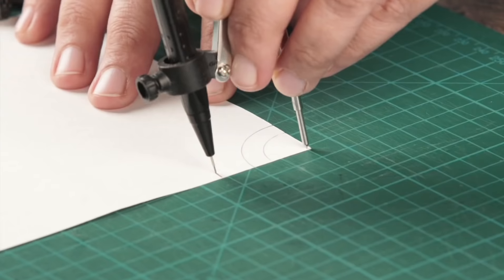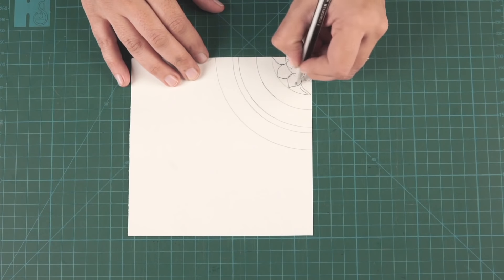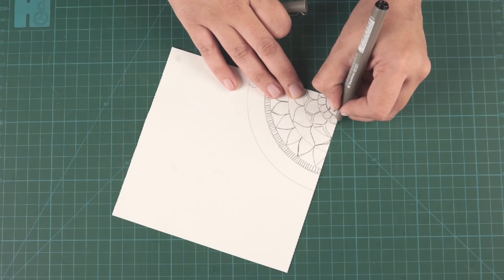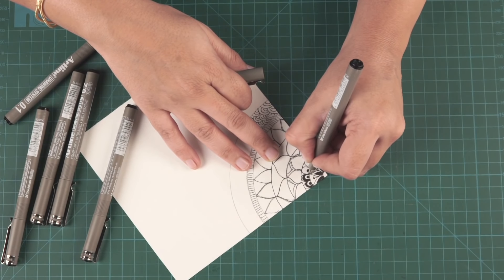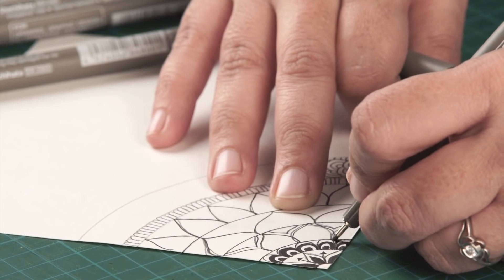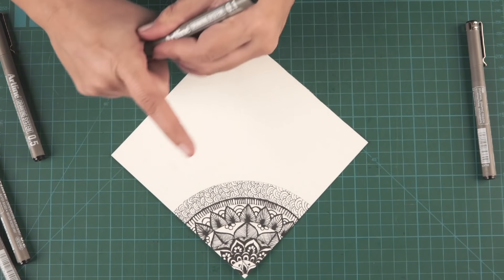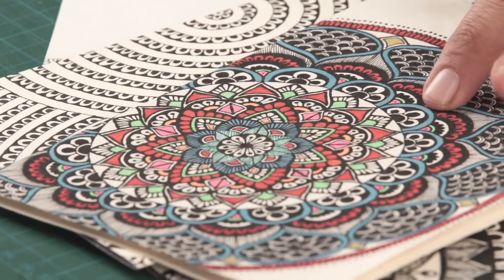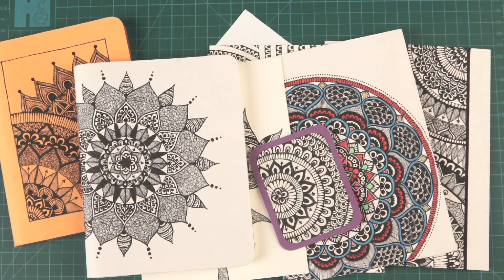Episode 2: A Black And White Mandala | Fancy Doodling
Draw your own beautiful mandala with this easy technique that ensures symmetrical results every time! Here's a Black and White Mandala seen up close and in some detail. So, let's get started.